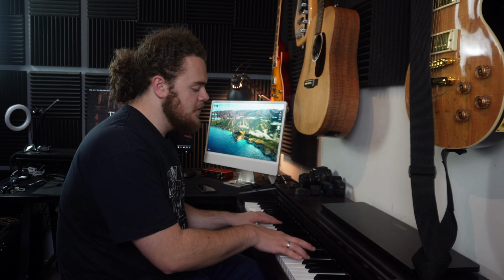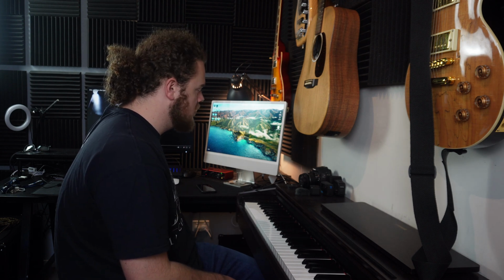Billy Joel - Turn the Lights Back On | Reaction/Learning the Song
Billy Joel is releasing a new single called Turn the Lights Back on, on the First of February - Only a little over a week away!!

Here is my reaction to the Turn the Lights Back On by Billy Joel, his new single, which leads to me learning the chord progression by ear. I do not have perfect pitch, and my relative pitch is still developing, so this is close to the original (from the video on the Billy Joel YouTube Channel), but is likely, not perfect.

We start learning the song on guitar so I can work out - first the key, and then the basic chords. Focussing on the movement of the BASS and the MELODY, we then move over to the piano and work out what our chords and inversions are to play the song properly.

Already, Billy Joels new Single Turn the Lights Back On, is absolutely beautiful. I am very excited for the release of the song. I can't believe I not only got a release from the Beatles in my lifetime, but now BILLY JOEL!!!

Chapters:
0:00 - Intro
0:12 - Reaction
0:29 - Finding the Key
0:50 - Learning the Basic Chords
2:50 - Learning the Full Progression on Piano
10:22 - Cover (outro)